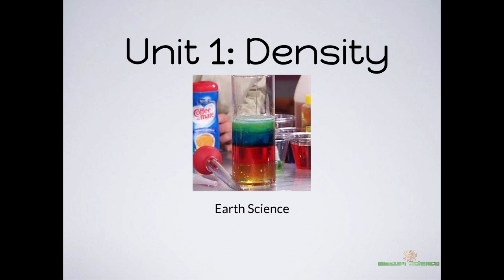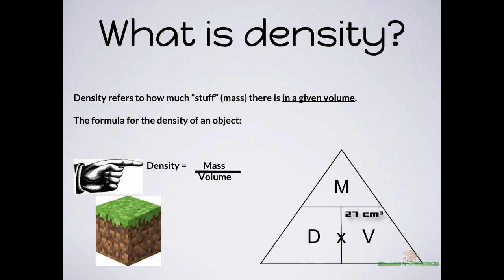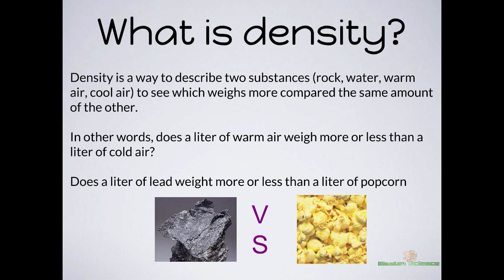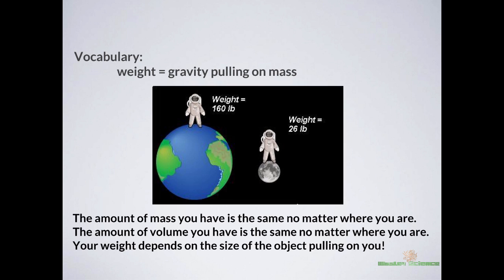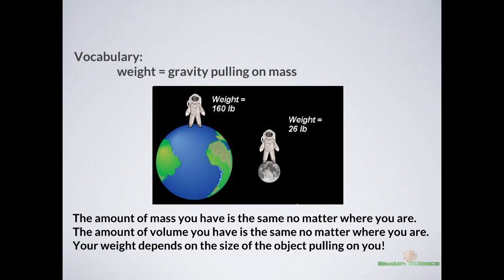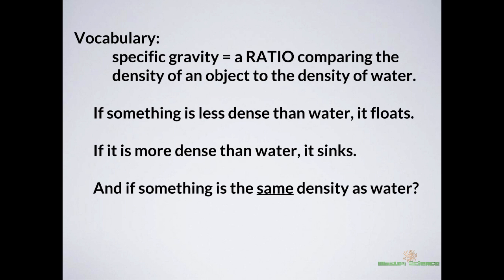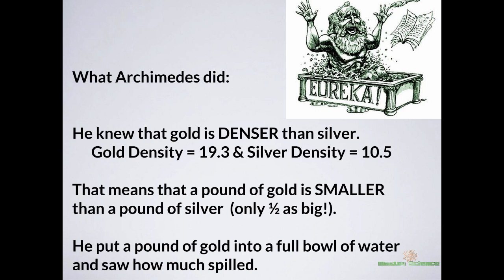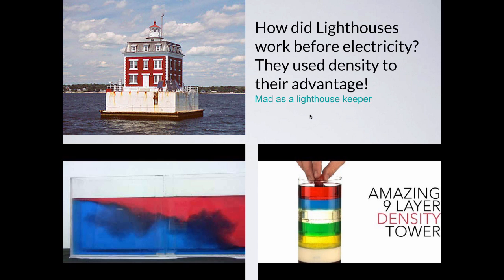WasleyScience - Density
This video for Mr.Wasley's Earth Science class. It explains how to calculate density, the concept of density, specific gravity and also tells the story of Archimedes and Eureka!

Here is the link to the Mad Lighthouse Keepers!

- Mr.Waz